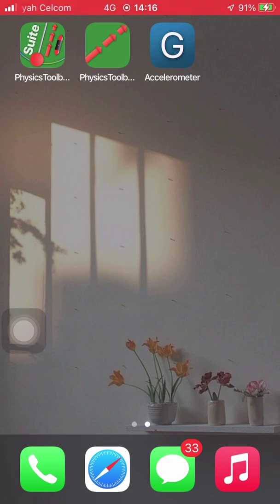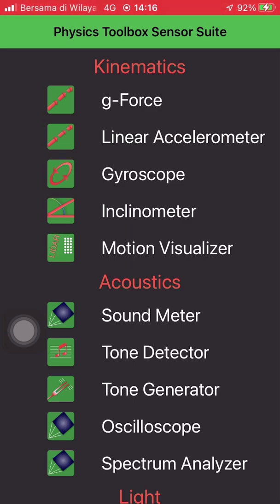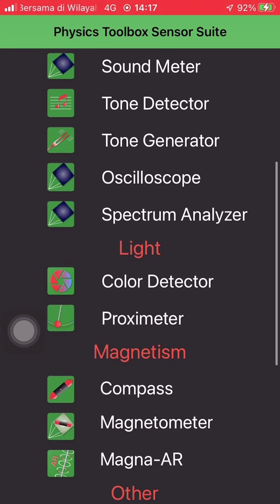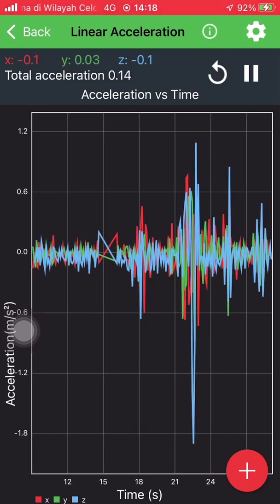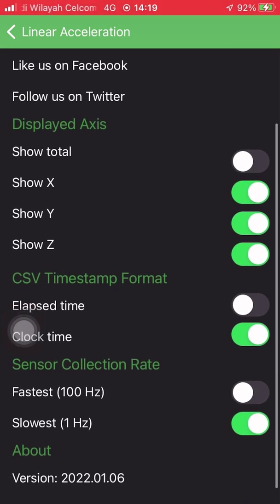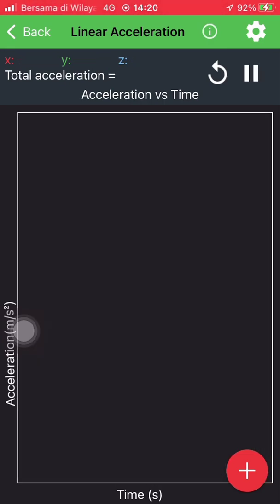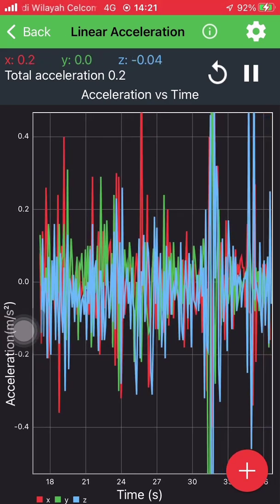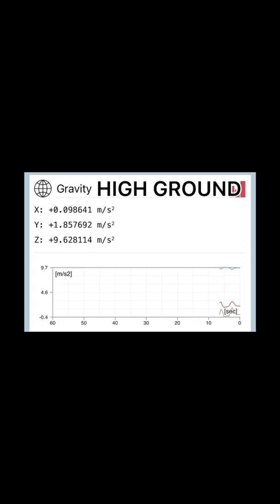BEEY1303_2122_B1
Assignment measurement BEEY1303